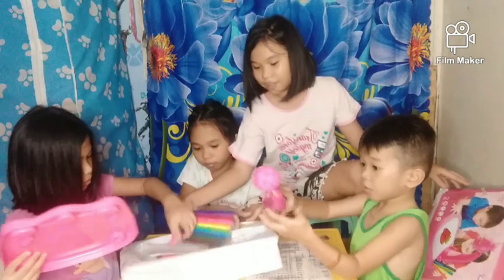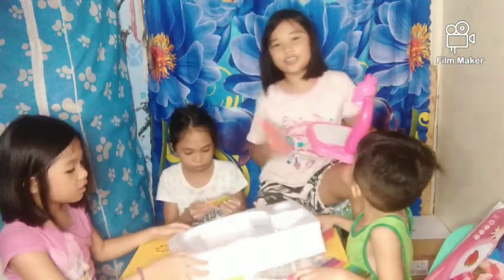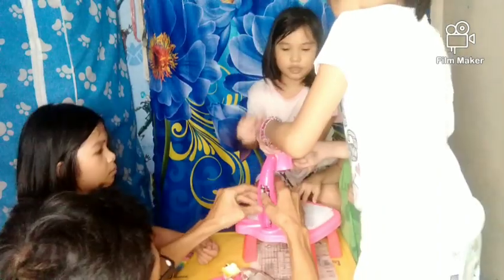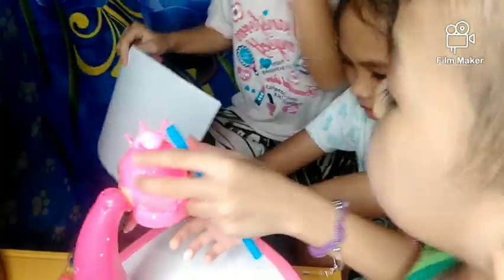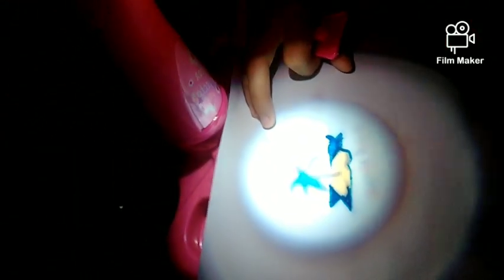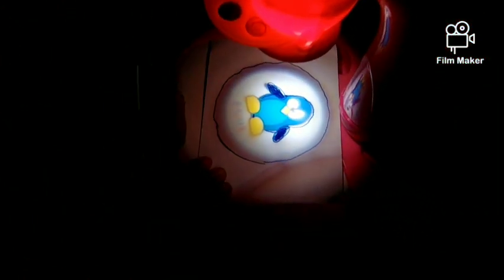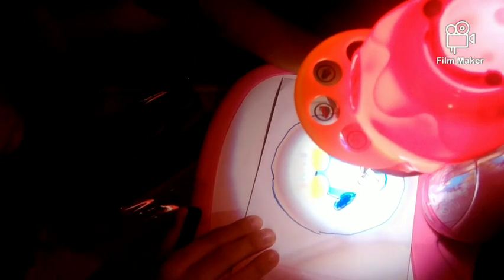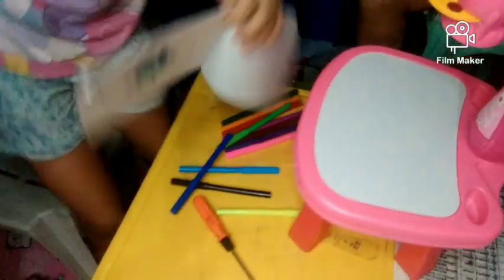UNBOXING TOY PROJECTOR/LILALOAN VLOGGERS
THIS VIDEO IS ABOUT UNBOXING TOY PROJECTOR ART DRAWING TABLE FROM SHOPEE.